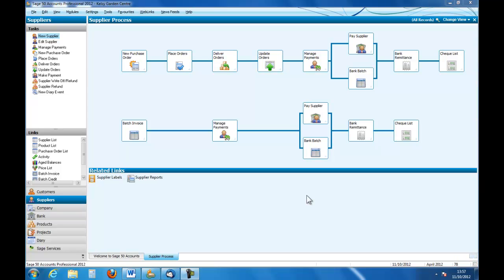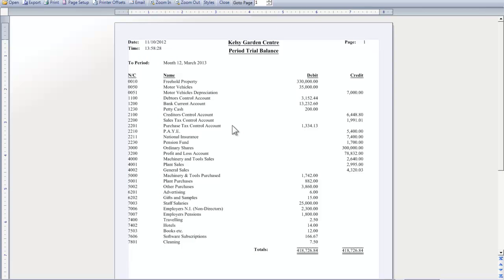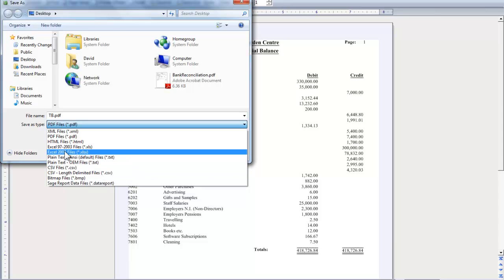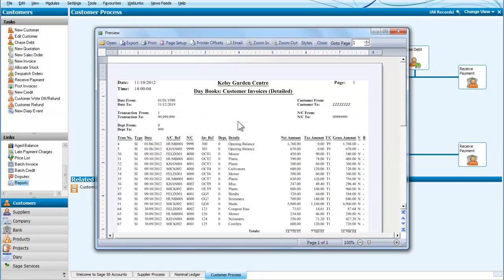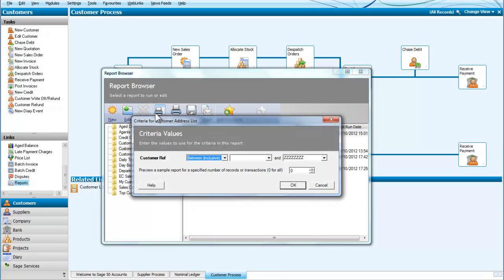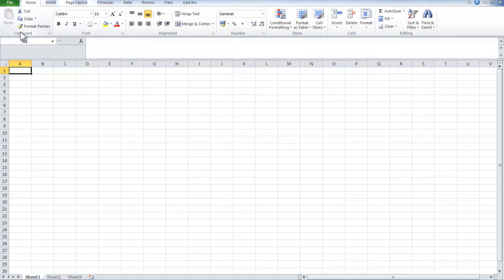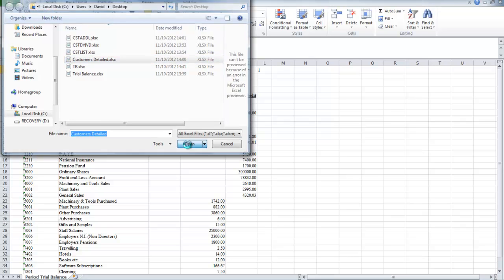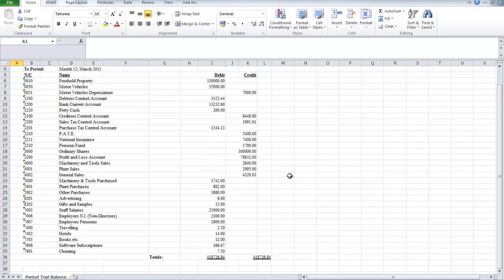Sage Line 50 Export data to Excel 2007